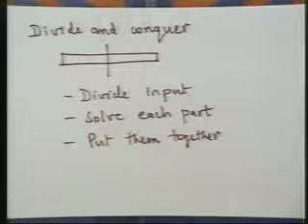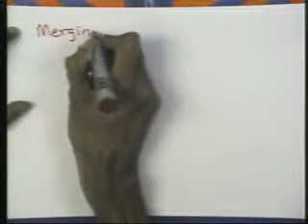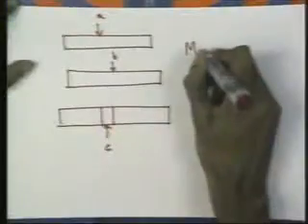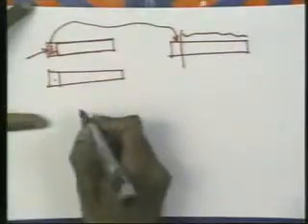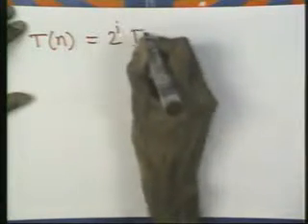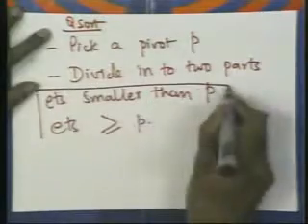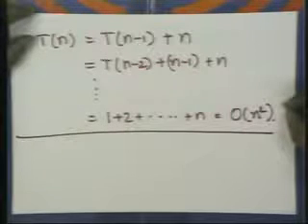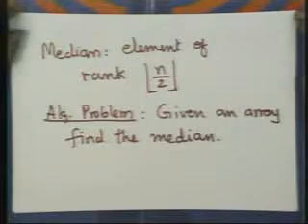Lecture 6 Divide And Conquer I